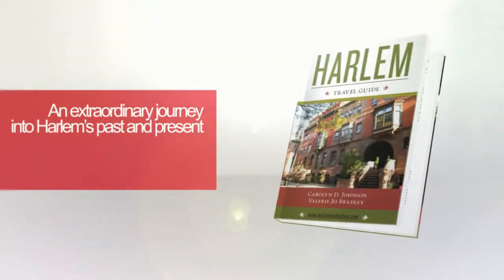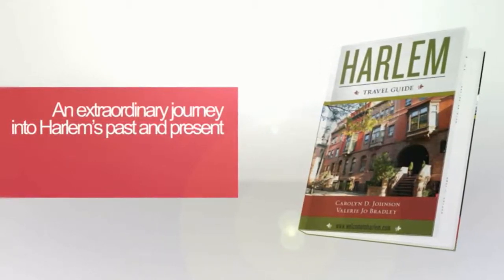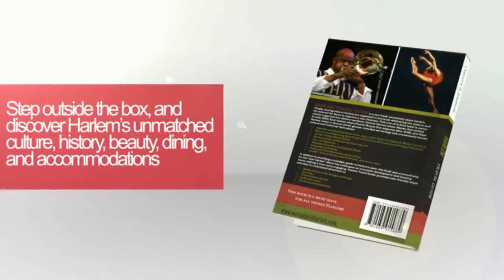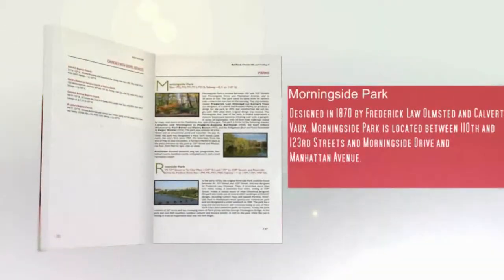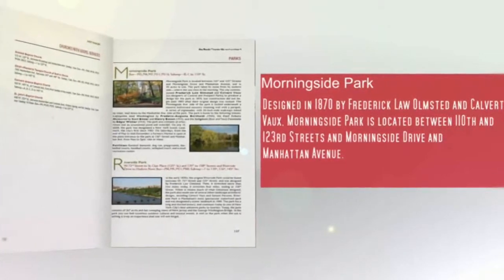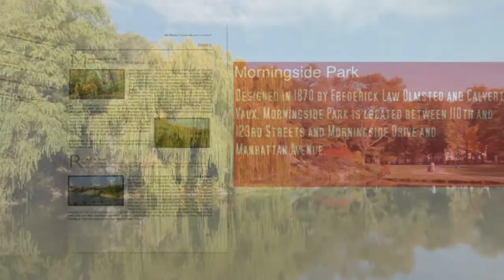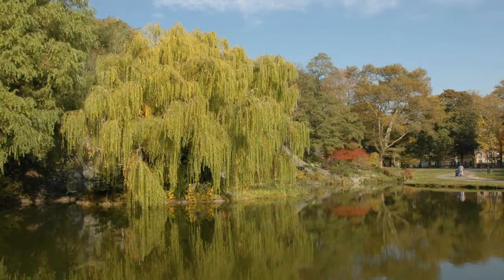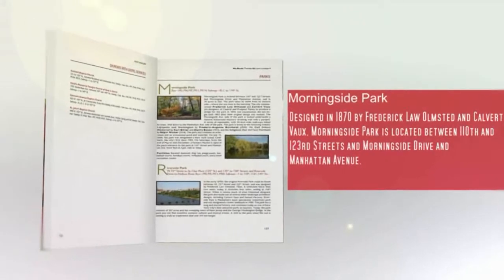Harlem Travel Guide Episode 1